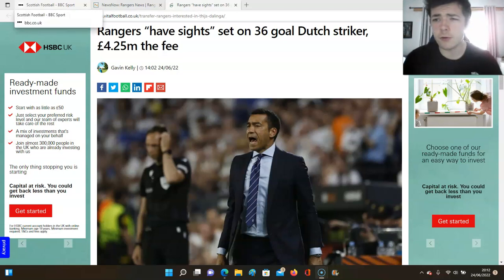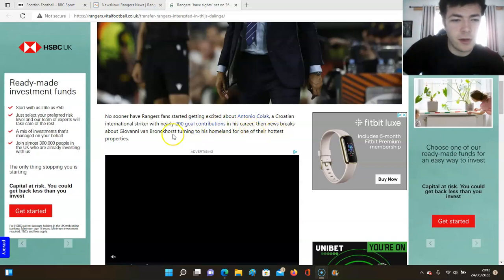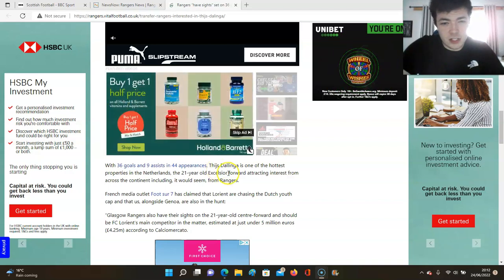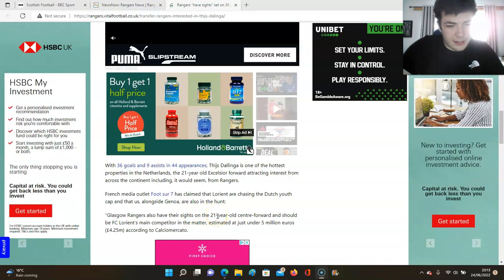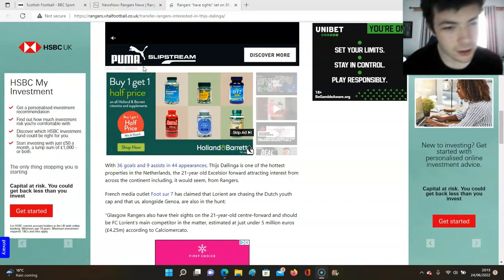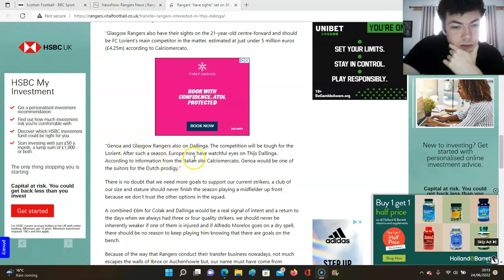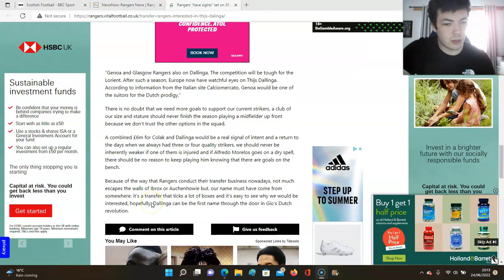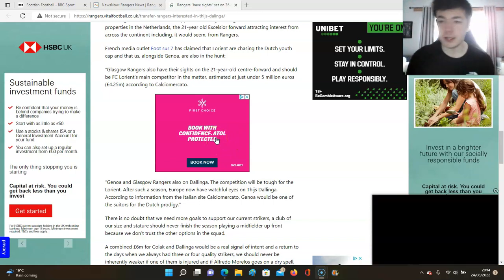RANGERS SET TO BID £4.75M FOR THIJS DALLINGA!!! DUTCH WONDERKID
45 GOAL CONTRIBUTIONS IN 44 GAMES? SIGN HIM UP!